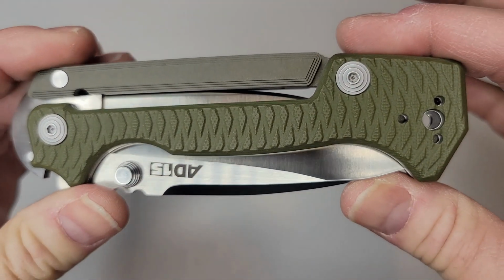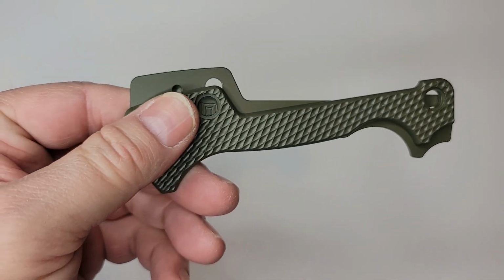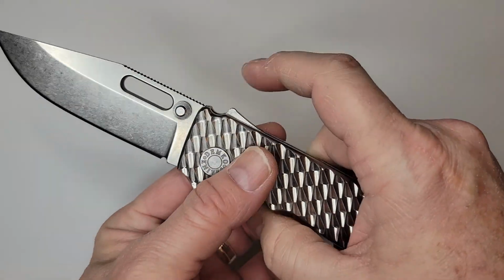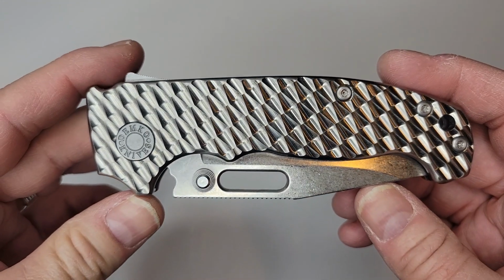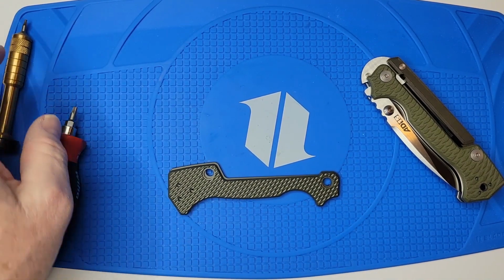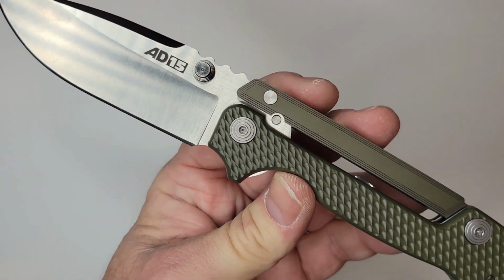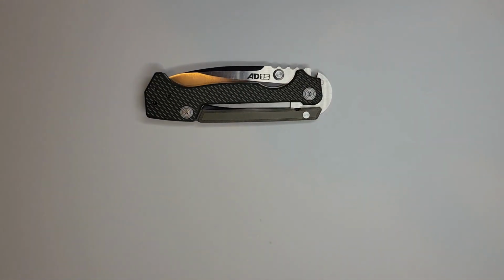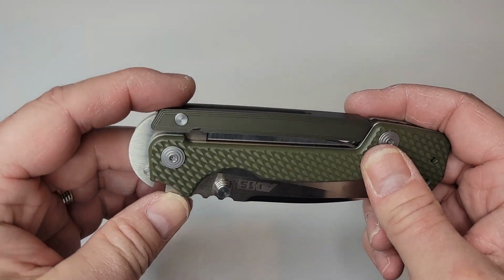Original GOAT Cold Steel AD-15 Scale Swap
A quick scale swap and first impressions - chapters below.
00:00 Cool graphics and fire!
00:14 What are we doing here?
02:25 Disassembled and rearranged ASMR
05:02 Was it worth it?
07:24 Spyderco dill pickle - hmph..